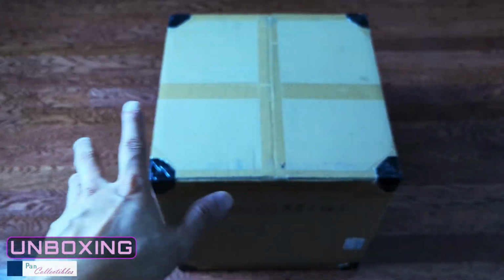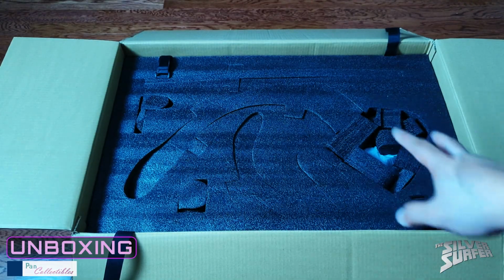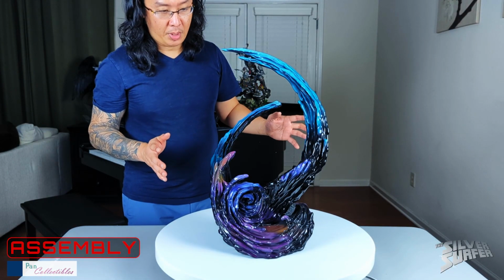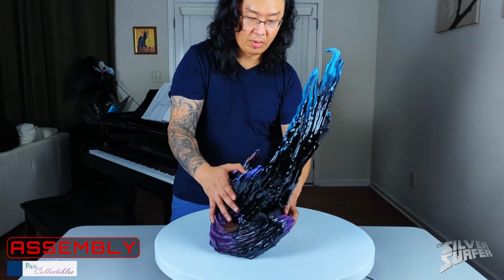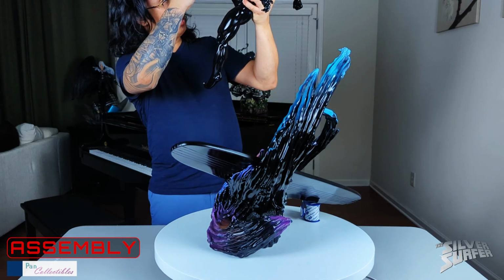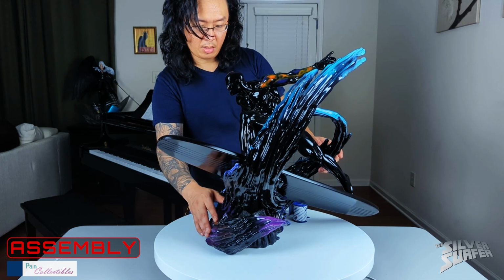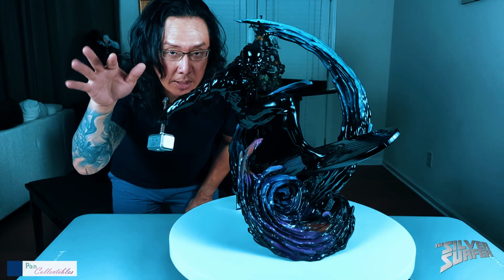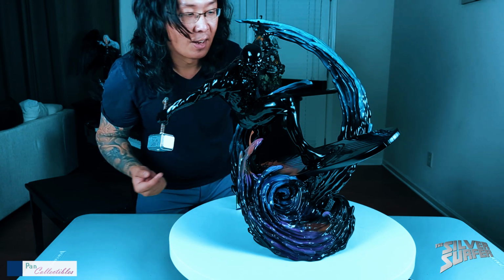This. Is. Silver Surfer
There's a plenty of Silver Surfer pieces out in the market but I liked this one for the cosmic arm and galaxy paint job on the board. Dynamic pose while holding Mjionir, This. Is. Silver Surfer.

00:00 Piano intro
:39 Intto
2:07 Unboxing
4:22 Assembly
8:56 Closing thoughts
10:04 Piano B-roll & stills
12:20 animation END